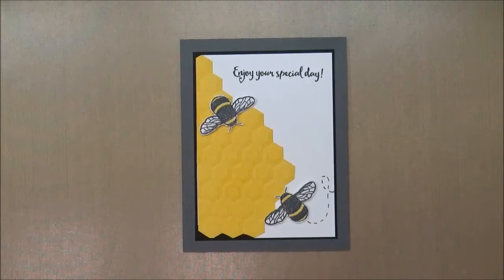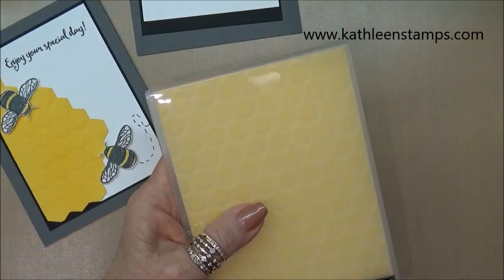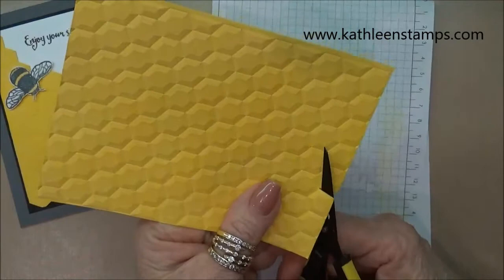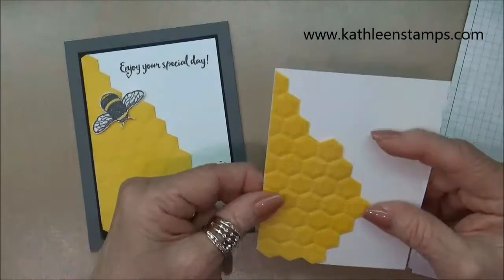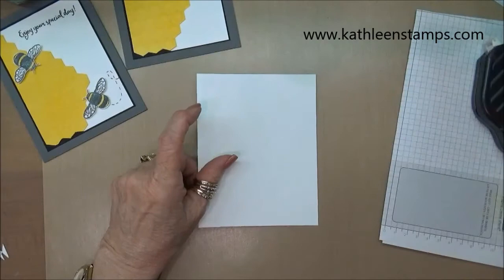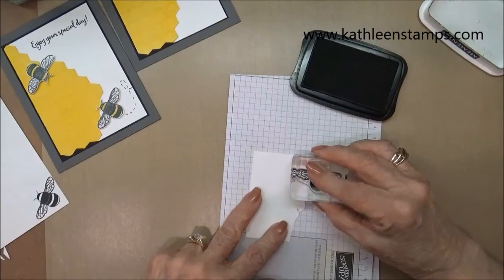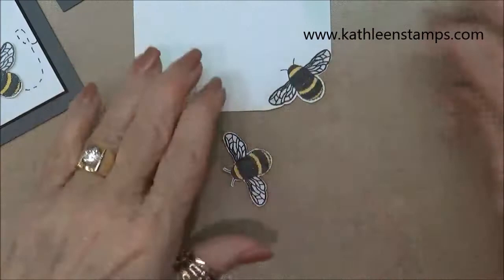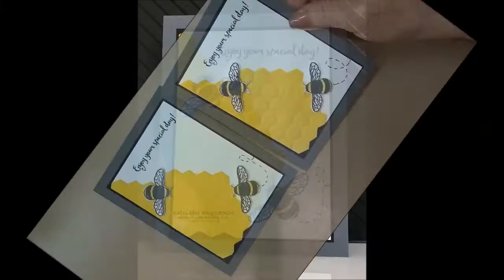Dragonfly Dreams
- Learn how to create this cute honeycomb card featuring the Dragonfly Dreams stamp set from Stampin' Up!